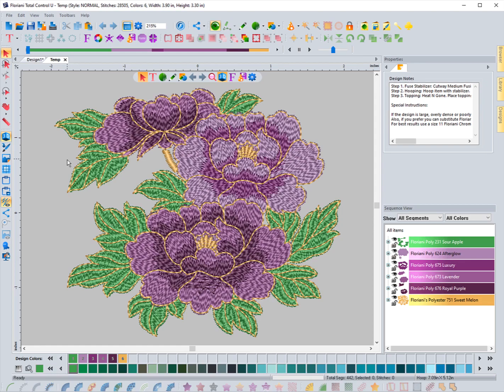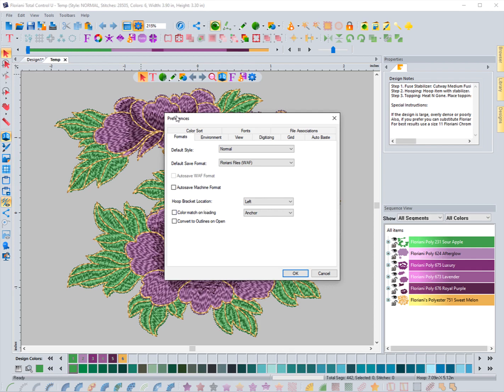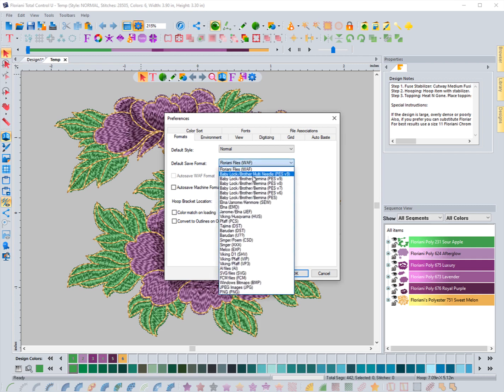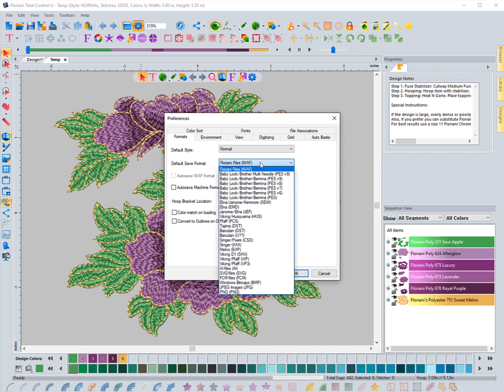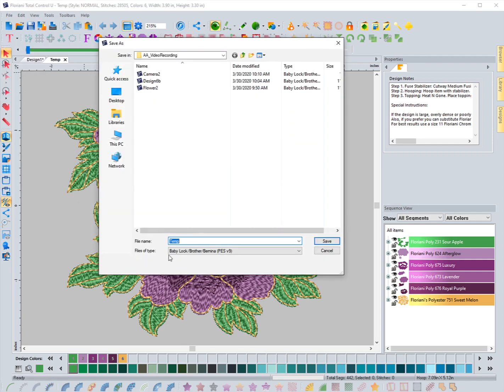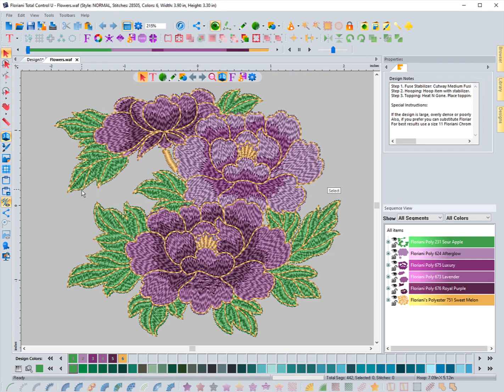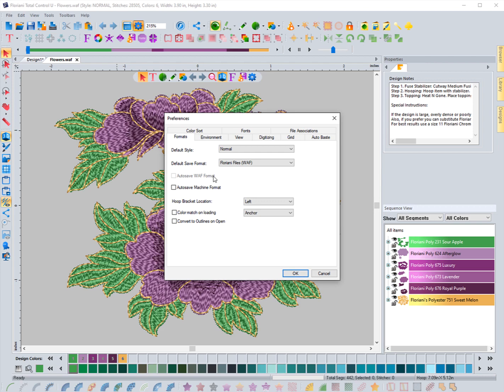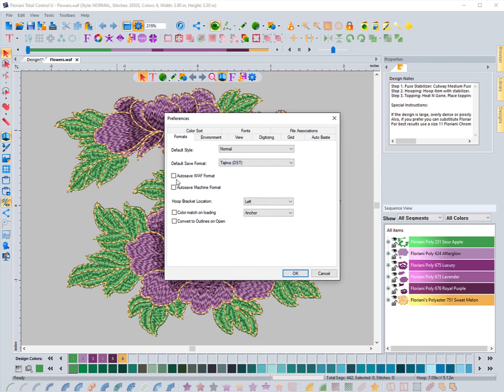Advanced Saving Options | Floriani Total Control U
In this video, I show how to use advanced saving options in Floriani total Control U (FTCU) embroidery digitizing software.